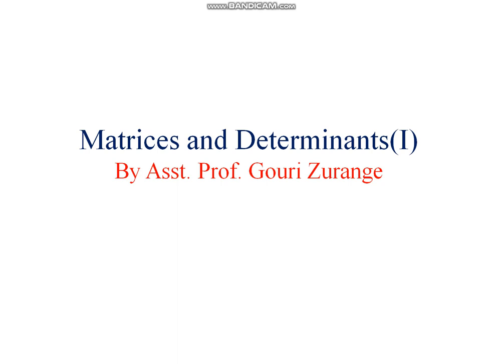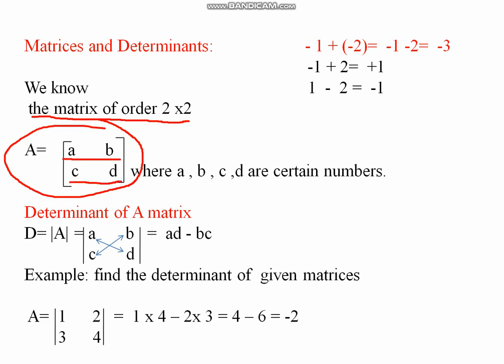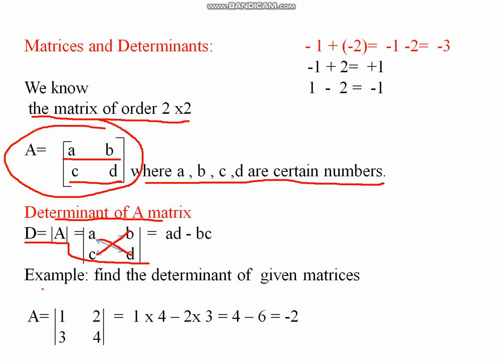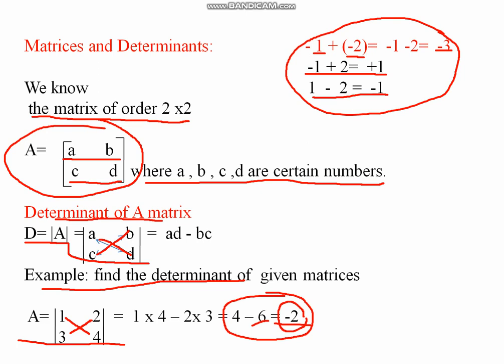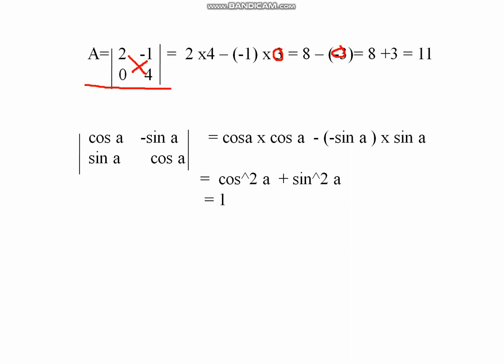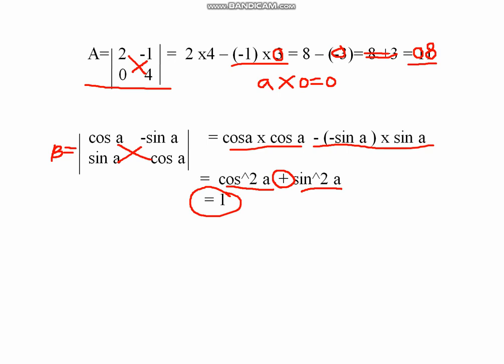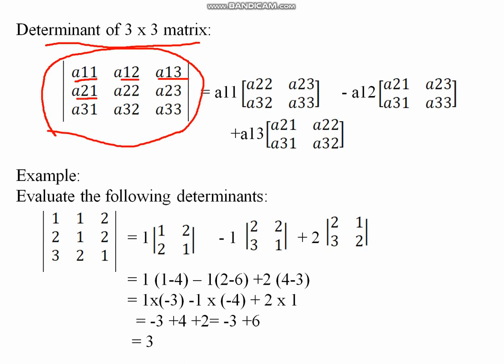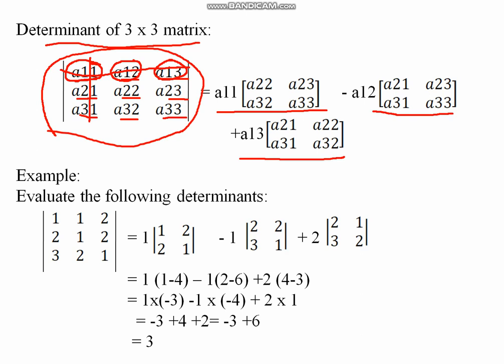Matrices and determinants Part 1 by Prof. Gouri D. Zurange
determinants of 2 x 2 and 3 x 3 matrices.